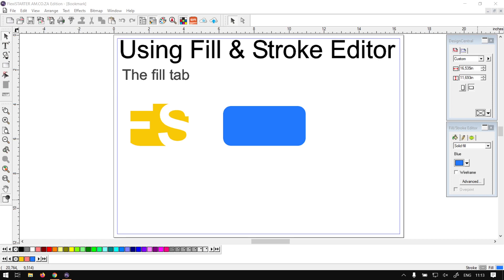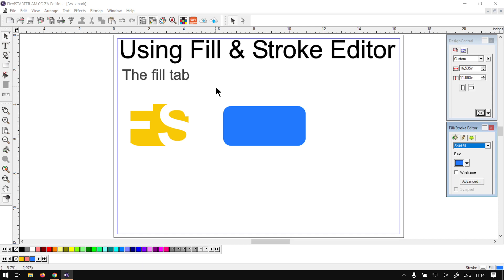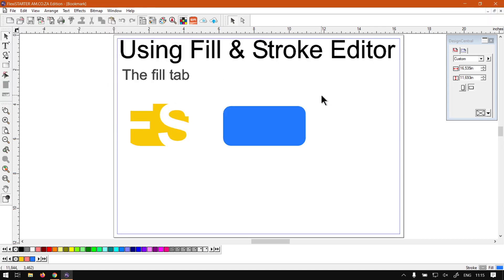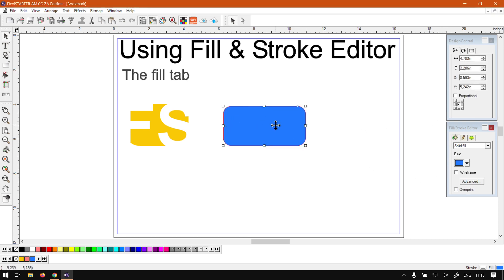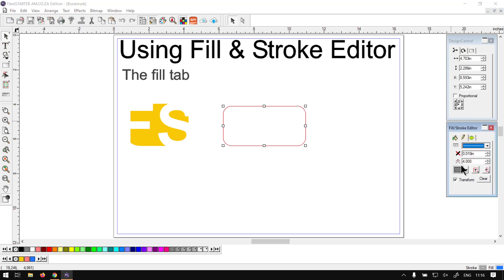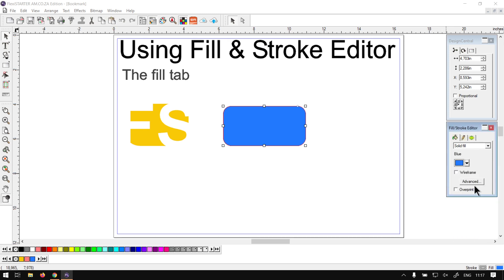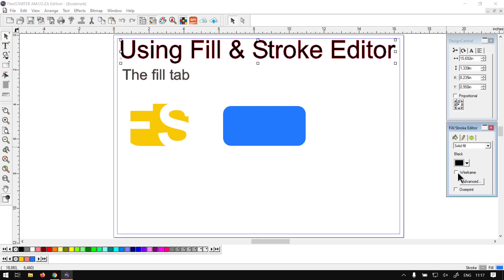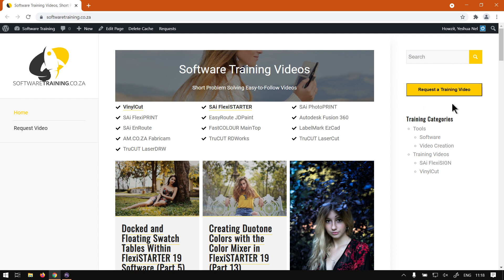SAi FlexiSTARTER the Fill Tab for the (FSE) (Part 1) Fill and Stroke Editor Mini-Series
Adding or removing fill colors for shapes and objects, when you use the Fill/Stroke Editor it will give you the most options.

There is a few different options that can be found under fill tab, but what do they do and mean?

This video is part of a Mini-Series. Next video covers the Stroke Tab.